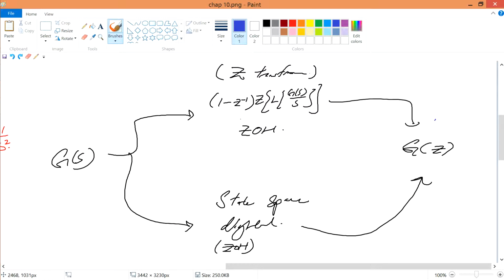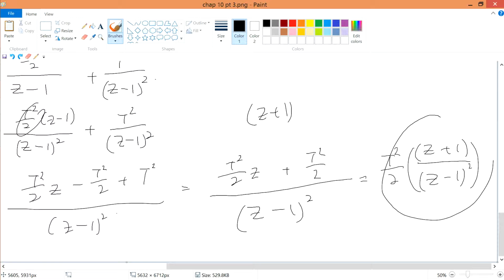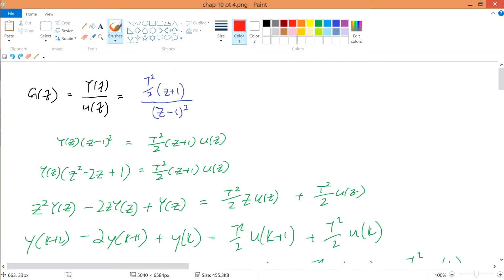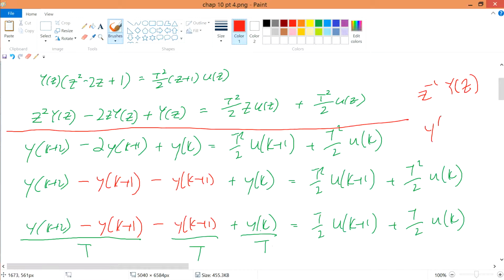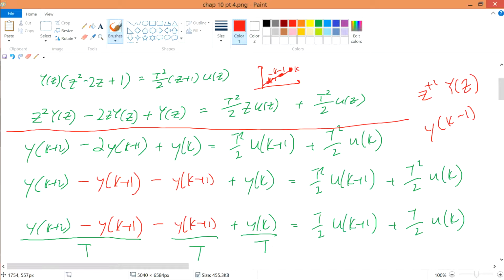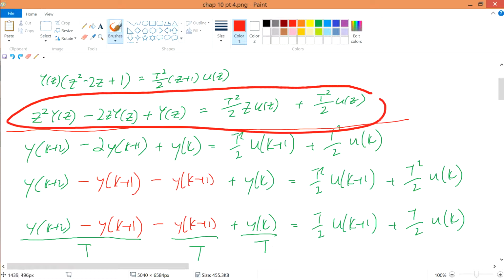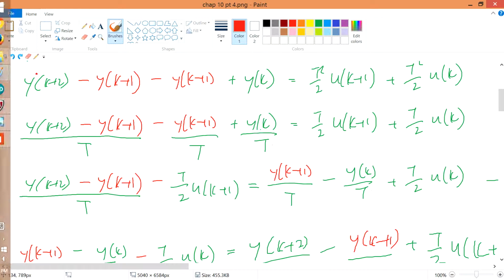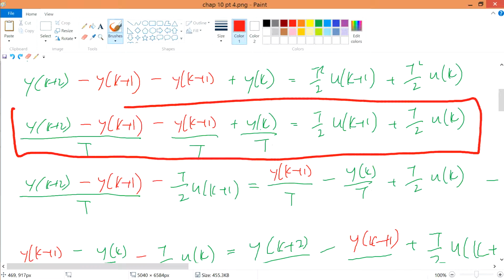l10v7 Use Z transfer function to acquire discrete state space part 1 Setting up equations